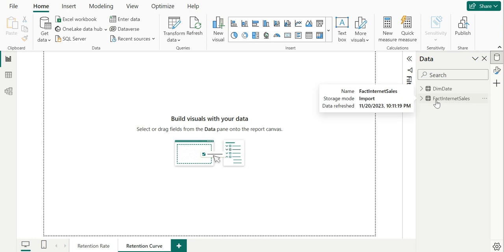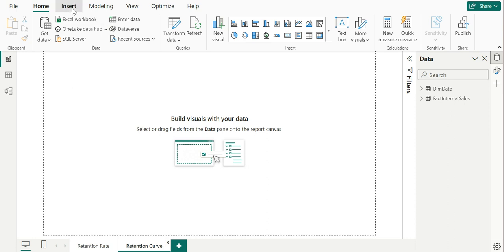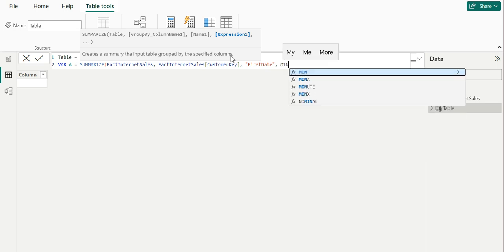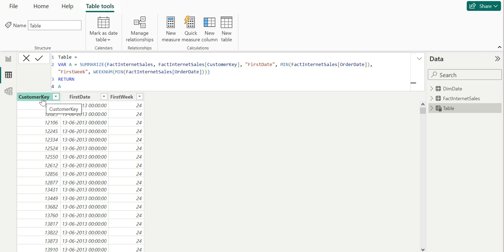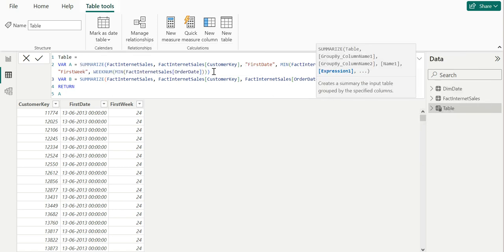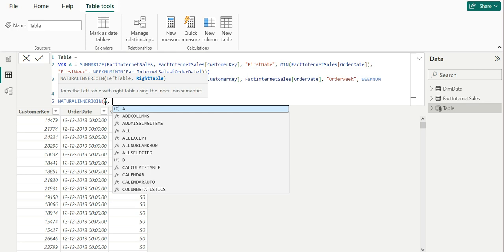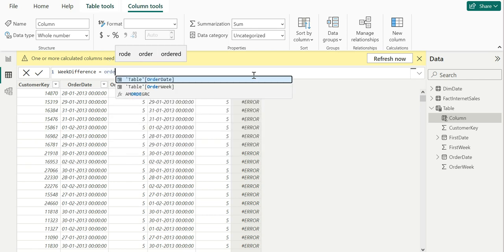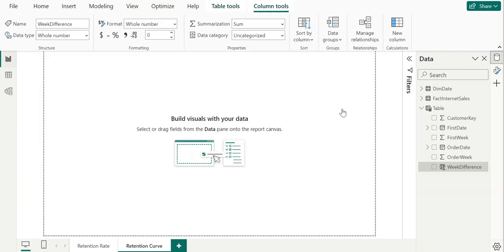Classic Day-N Retention Rate (Weekly Retention) in Power BI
In this video, let us see how we can calculate the Classic Day-N Retention Rate for different weeks.